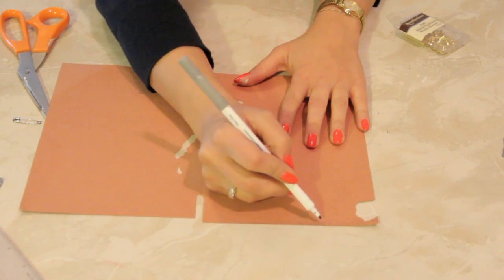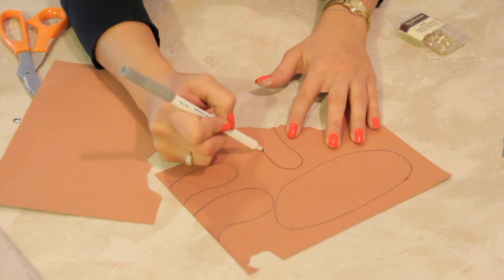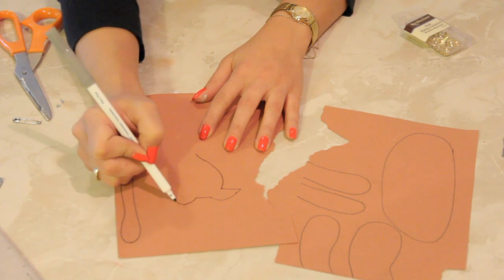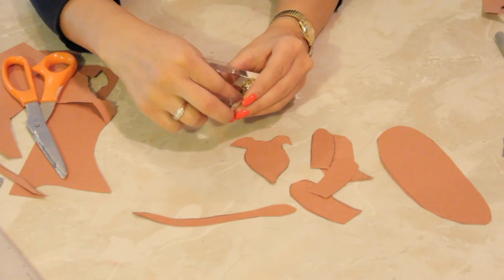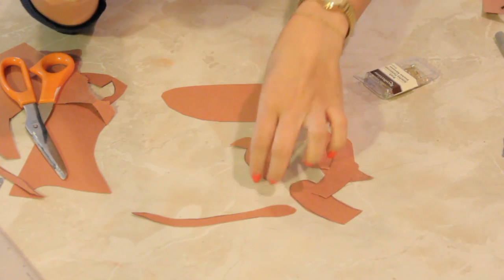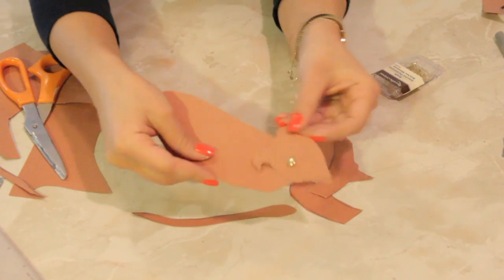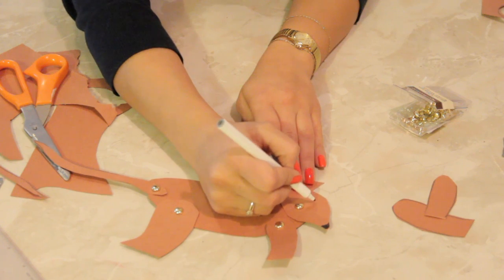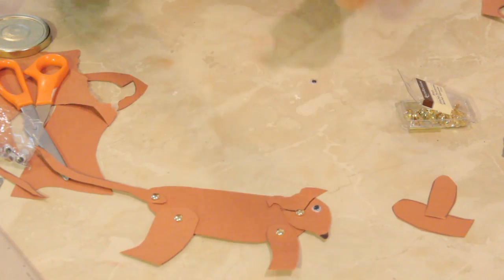Craft Ideas for Split Pin Dogs : DIY Craft Tips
Split pin dogs are commonly used in a wide variety of different types of crafts projects. Get craft ideas for split pin dogs with help from a crafts expert with over fifteen years of experience in this free video clip.

Series Description: You can make crafts projects for presents, holiday decorations or even just to spend a little time with your own creativity. Get tips on a wide variety of different crafts projects that you can easily do at home with help from a crafts expert with over fifteen years of experience in this free video series.